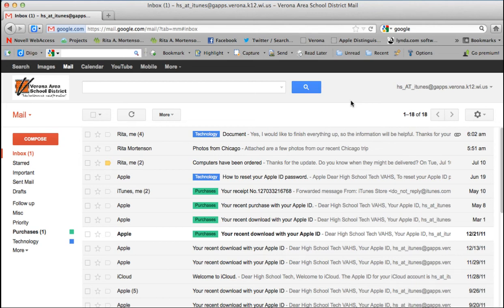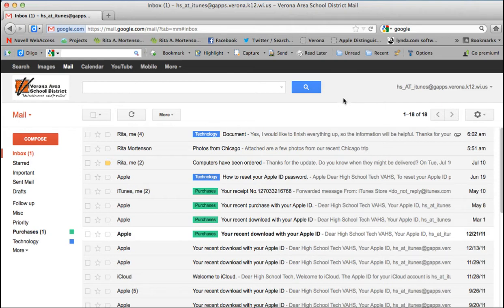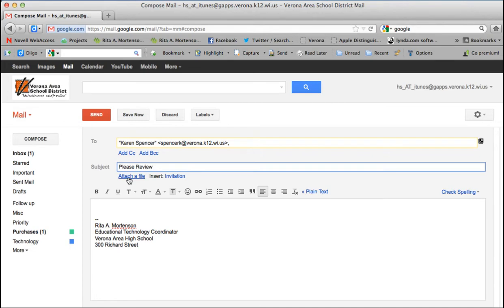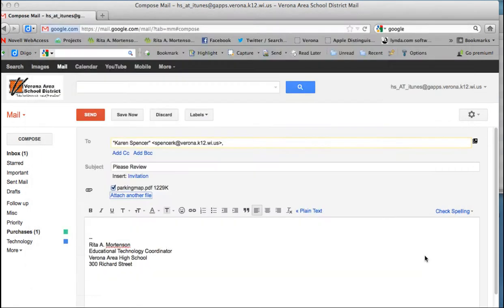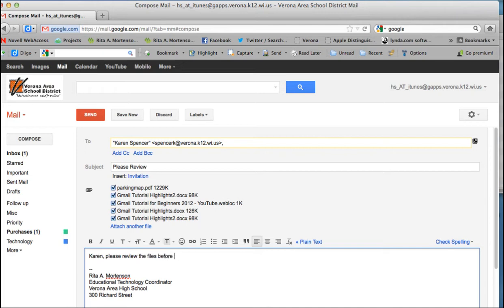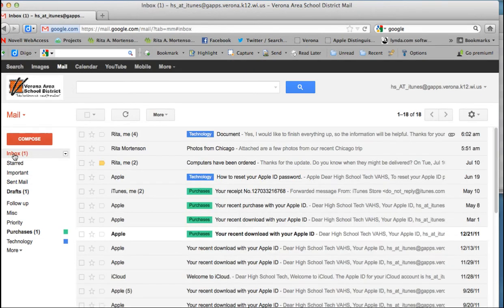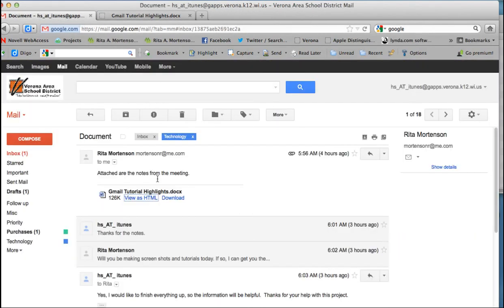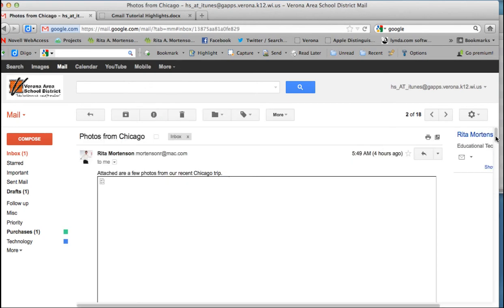Attaching Files and Viewing Attachments.mp4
This tutorial shows how to attach files and veiw attachments.